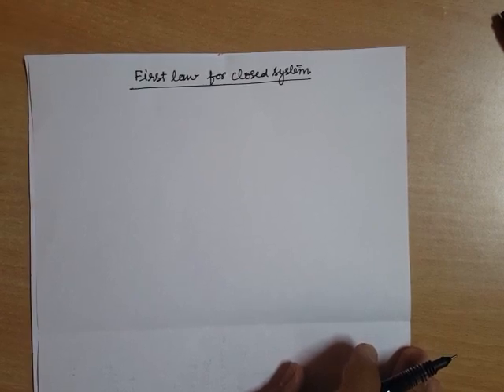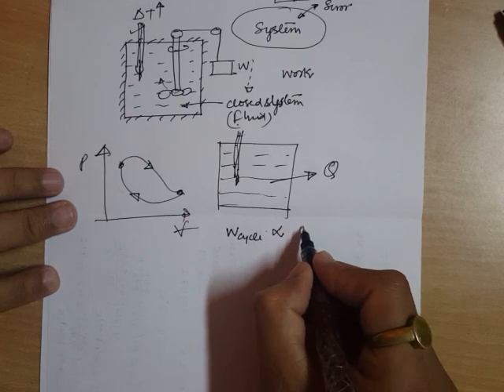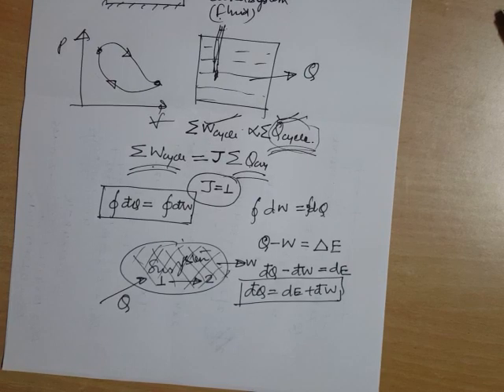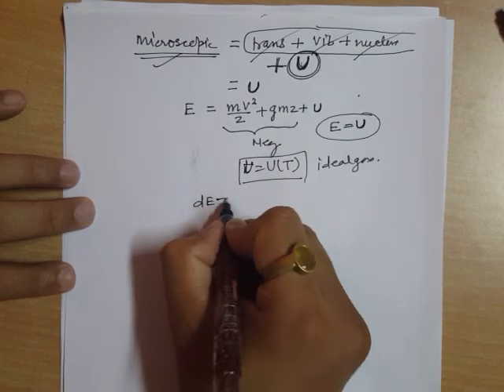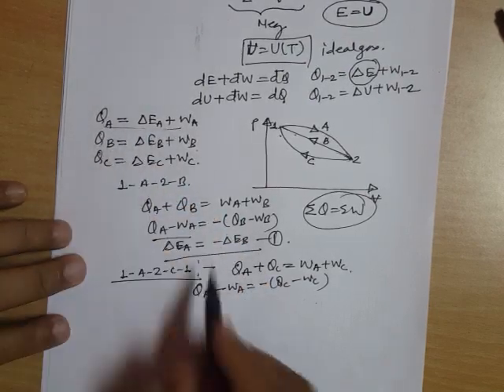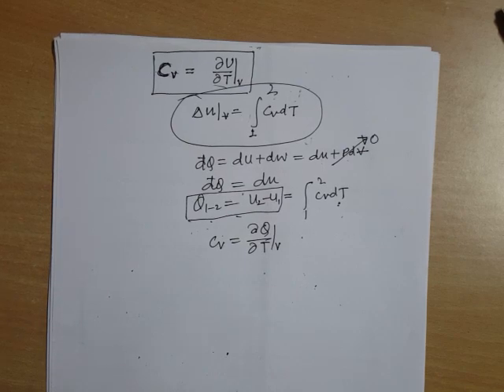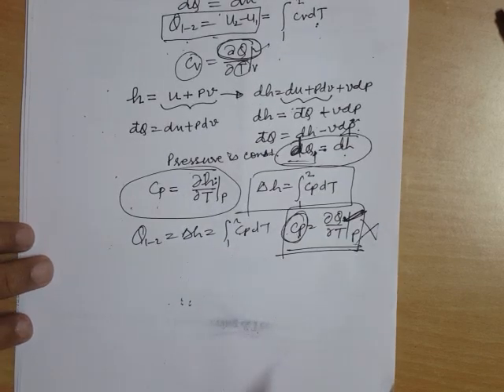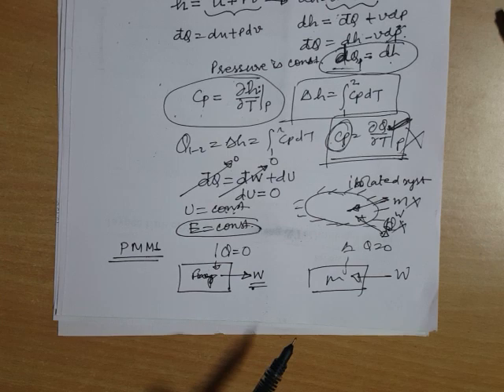Engineering Thermodynamics: First Law for closed system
This video is about how first law came into existence and the property which is conceived from it.

For more explanation refer Engineering Thermodynamics by Prof. P. K. Nag

For solutions of this chapter ( p k nags book) visit
pdumka.blogspot.in